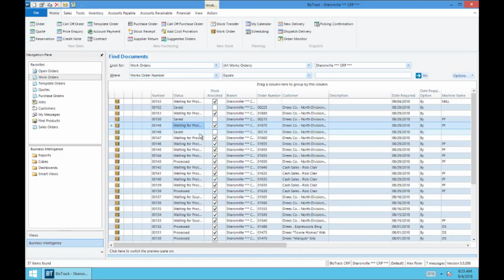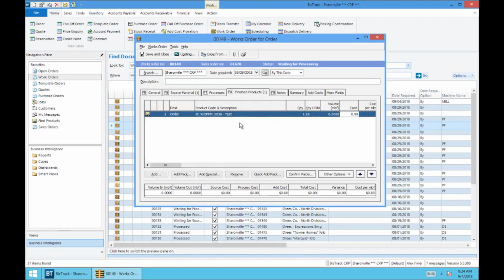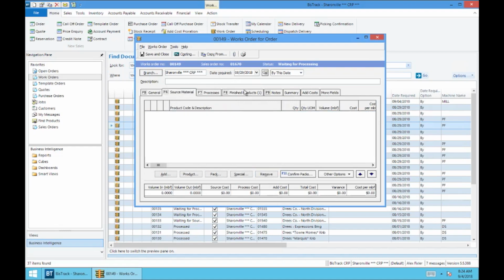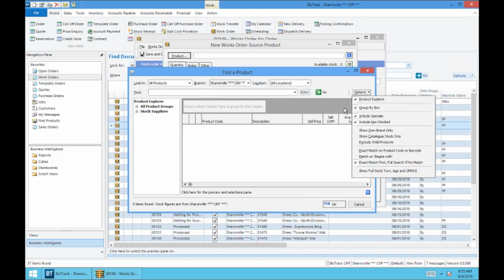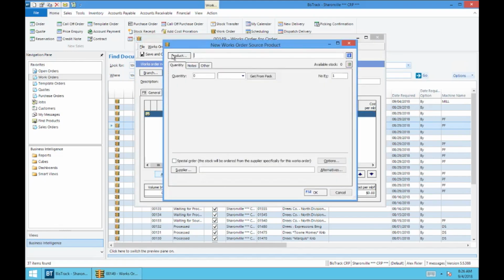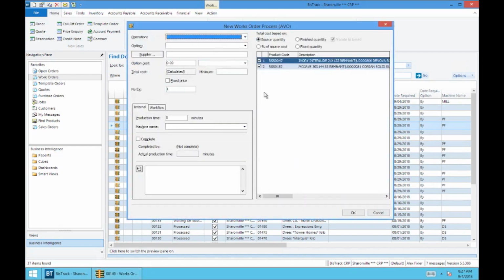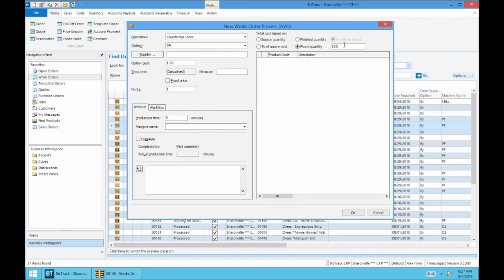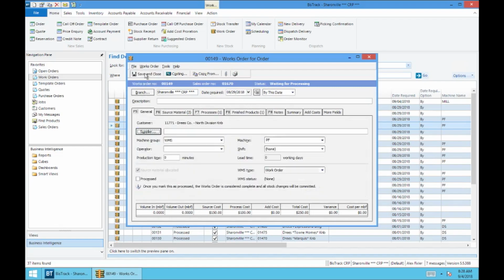BisTrack: Countertop/Mill Work Orders for Manufacturing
In this video we will cover the manufacturing side of work orders for countertop or mill orders. Helpful links are located below: